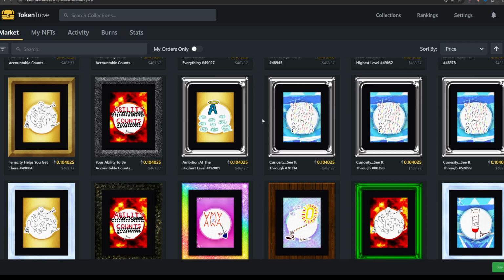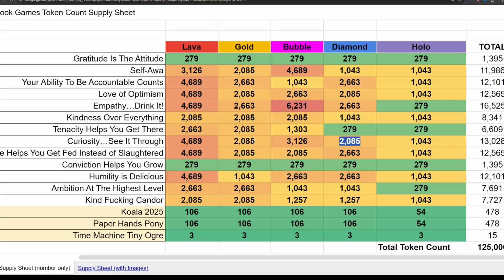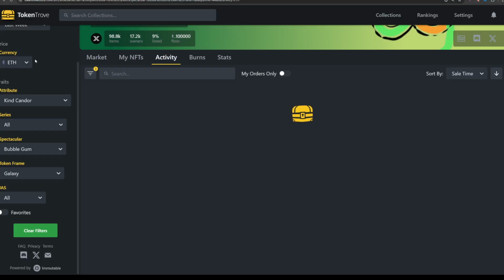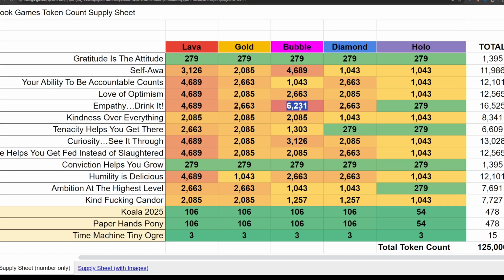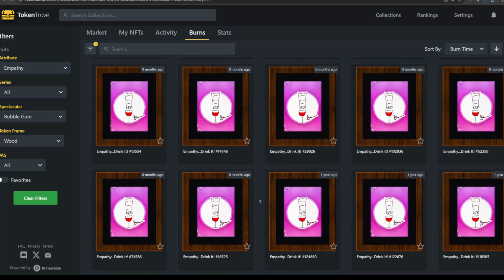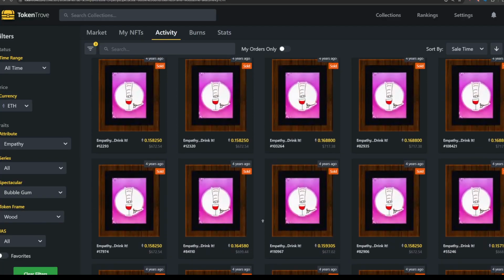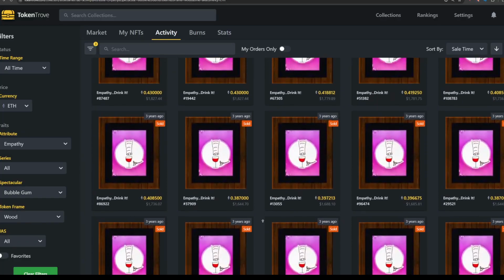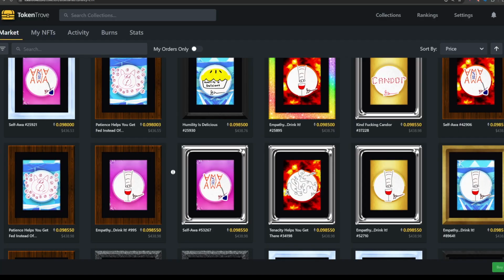BookGames Spectator - Course #12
An informal stream of consciousness to teach how to navigate BookGames NFTs.